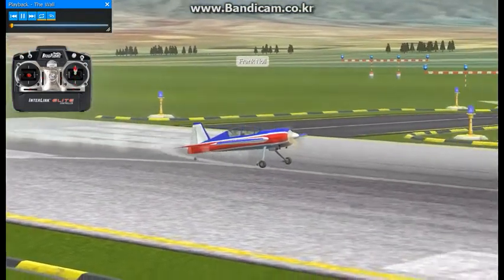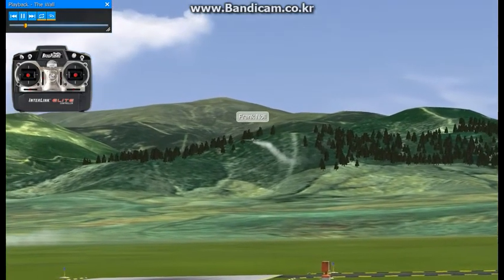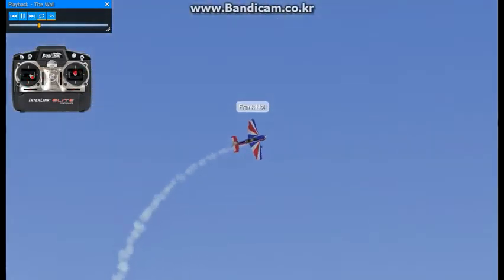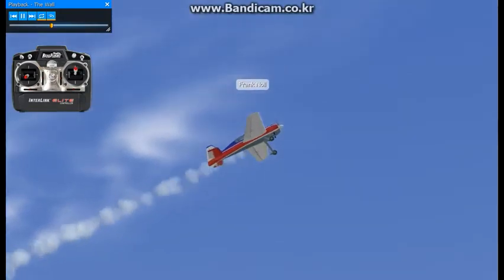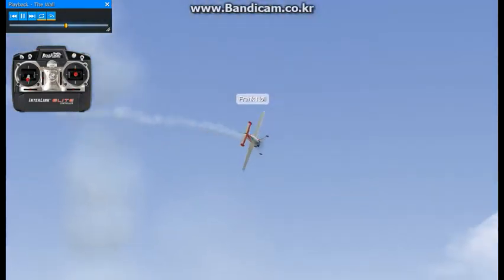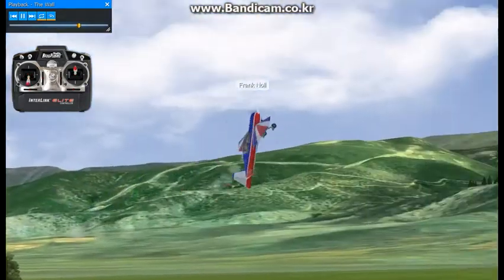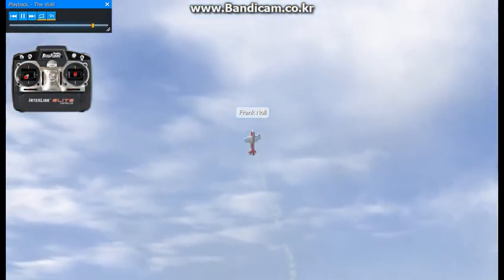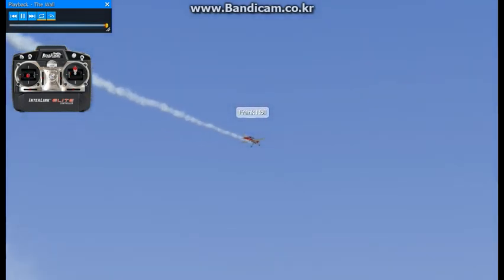014 THE WALL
The Wall is a maneuver in which the airplane is stalled or stopped in a vertical position from a horizontal flight path.  From a straight and level flight path at medium speed, pull full up elevator until the aircraft goes vertical.  It is easiest to enter this maneuver facing the wind and cutting the power.
장벽은 비행기가 수평 비행 경로에서 수직 위치로 정지 또는 정지하는 기동입니다.  중속에서의 직선 및 수평 비행 경로에서 항공기가 수직이 될 때까지 엘리베이터를 완전히 끌어올립니다.  바람을 맞으며 전력을 끊는 이 기동에 들어가는 것이 가장 쉽다.